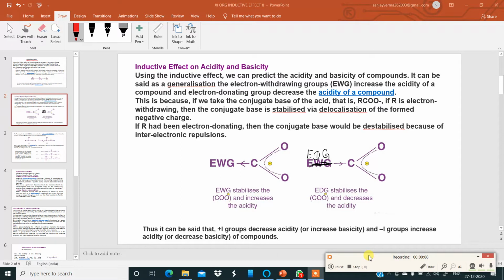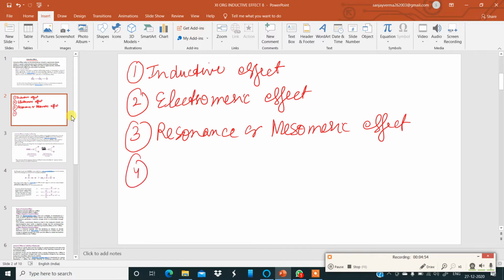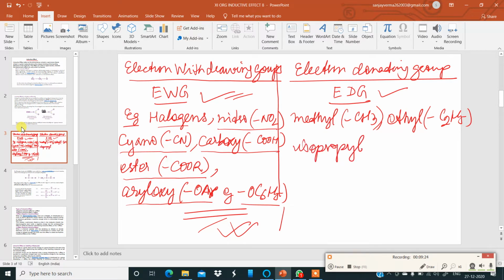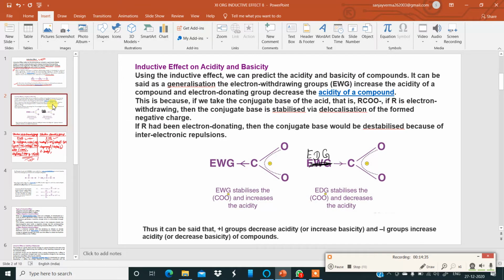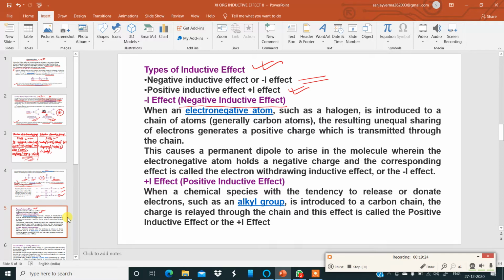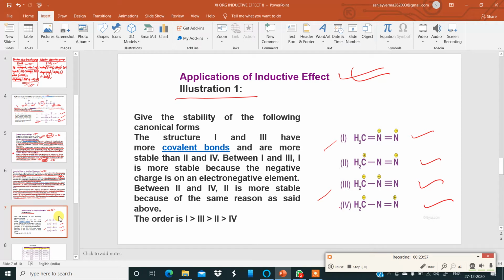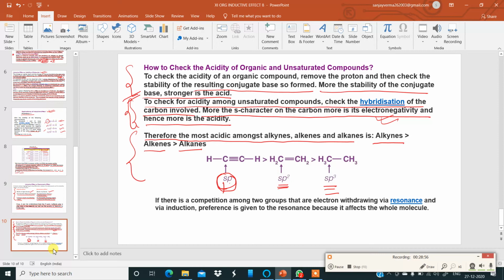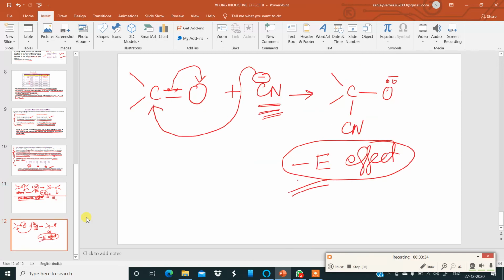XI SCIENCE Organic CHEMISTRY 4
In this video I have discussed the electron displacement effects called Inductive and electromeric effects.